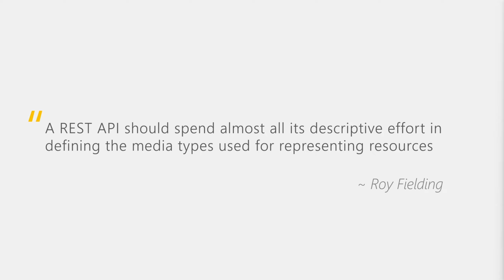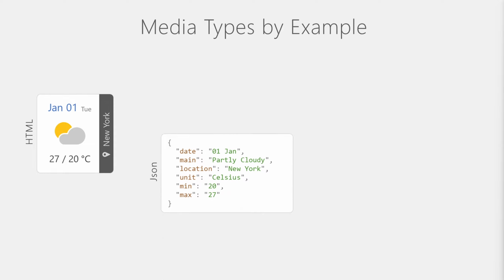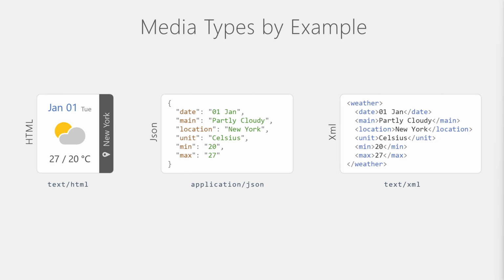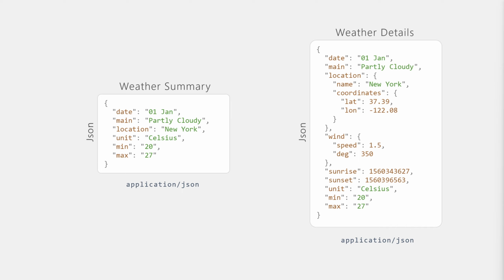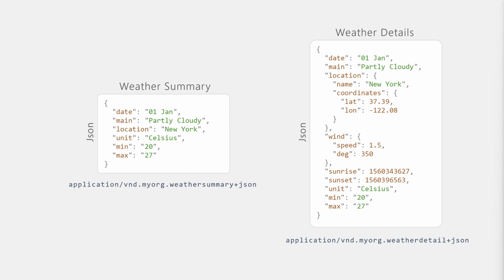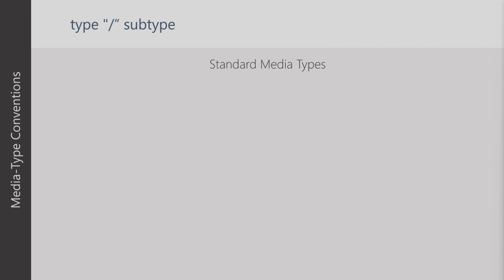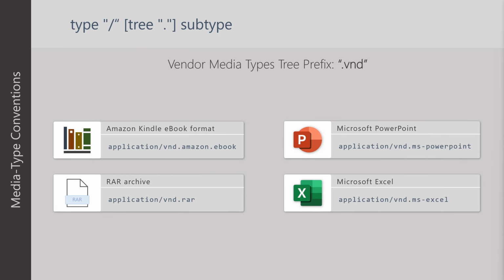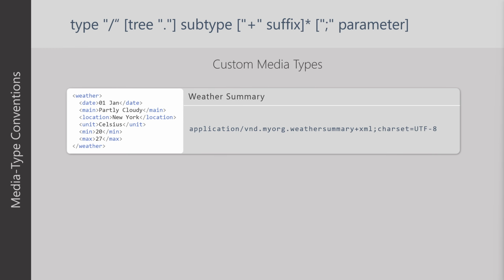REST Api: The missing piece: Media Types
Media types provide open and extensible data typing and type negotiation. In simpler language, It define both a data format and the data model.

Media type is one of the most critical component of RESTful design. Even Roy Fielding in his PhD dissertation on REST Api stressed that

"A REST API should spend almost all of its descriptive effort in defining the media types used for representing resources"